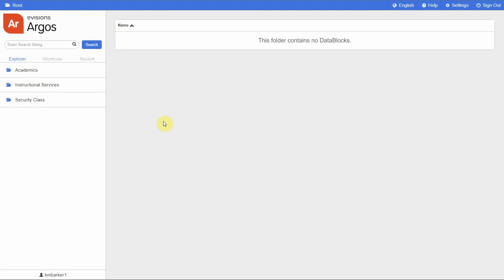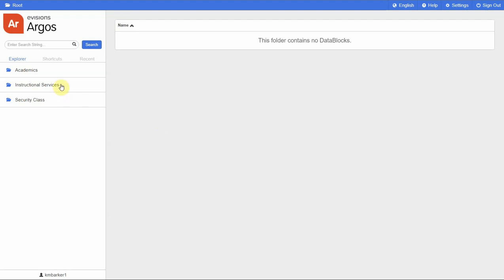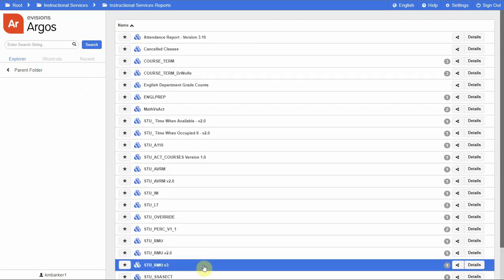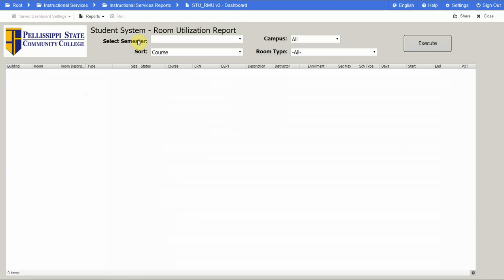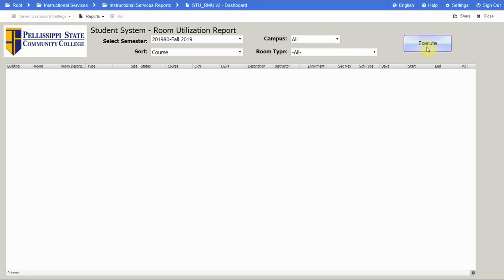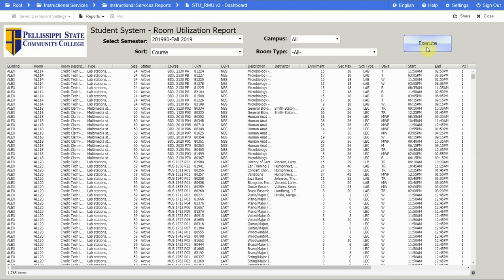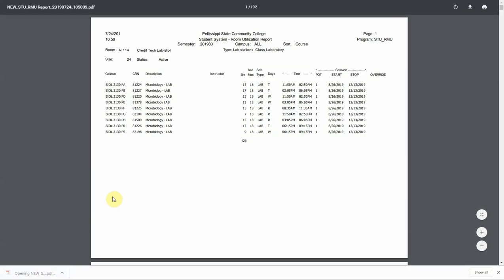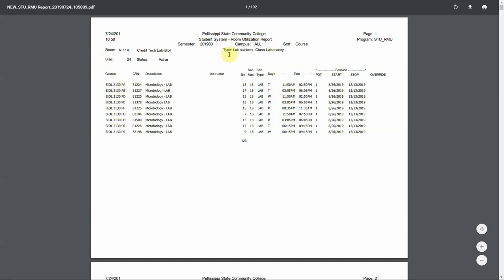Room Usage Tutorial